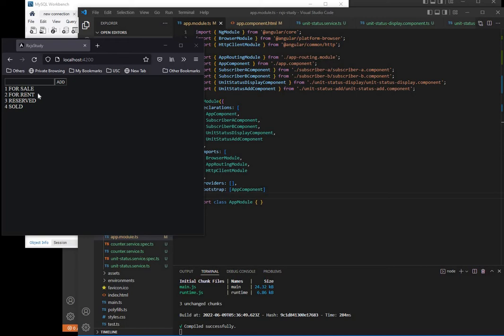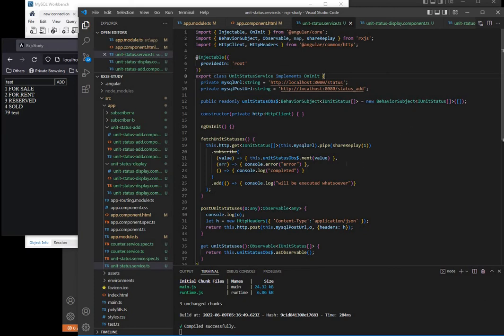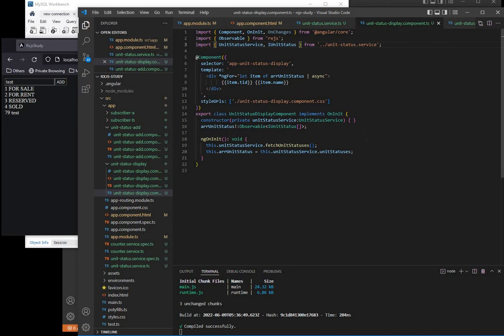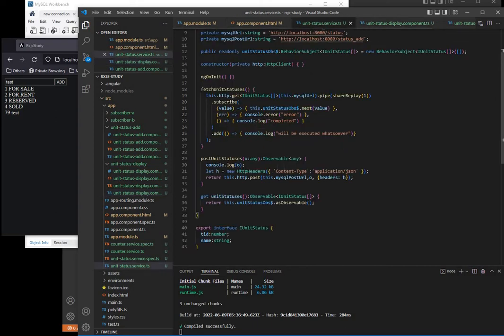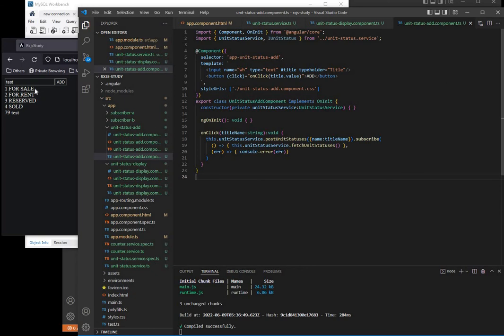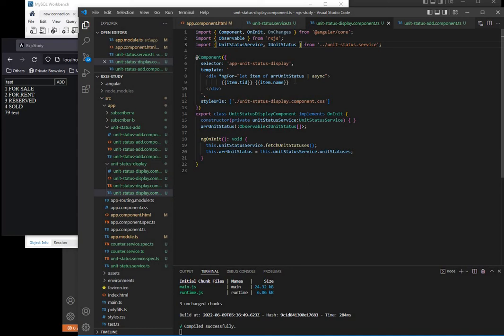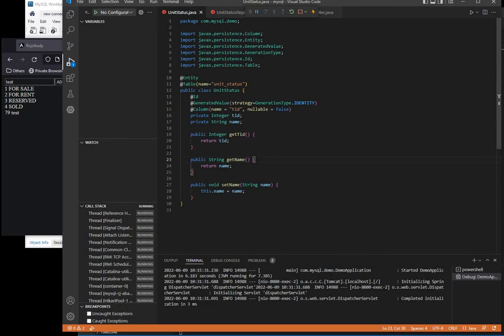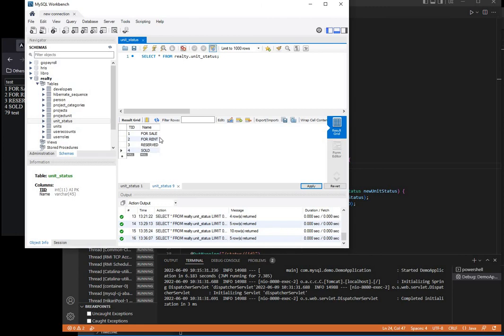Angular http Get and Post using BehaviorSubject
This is an Angular example of adding data to the database using the add component and then rerendering only the display component to reflect the new data in the db.

The majority of the Angular examples found on the web are using the pull type of requests so I created this video to show how to use get and post using Observables. Hopefully this can help those who like me wanted a very simple example regarding adding data and telling the display component to rerender data.